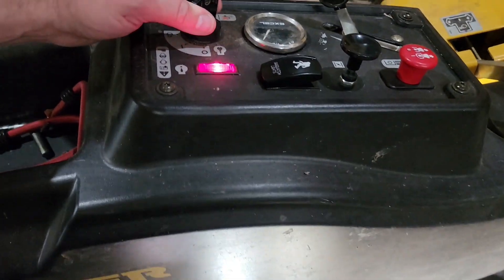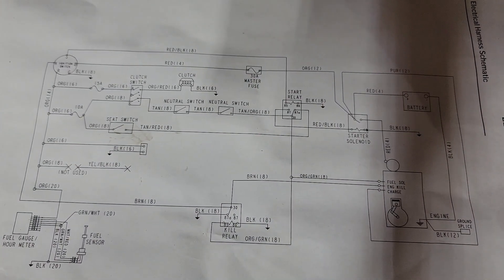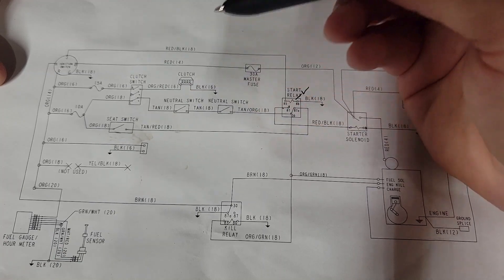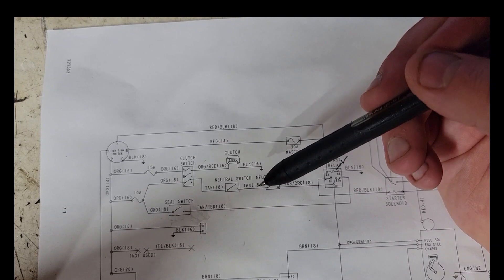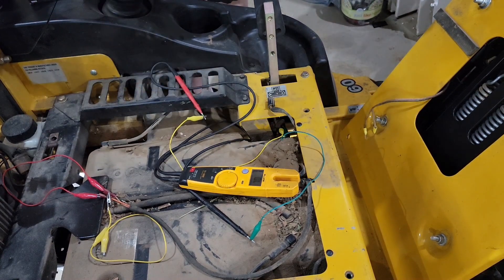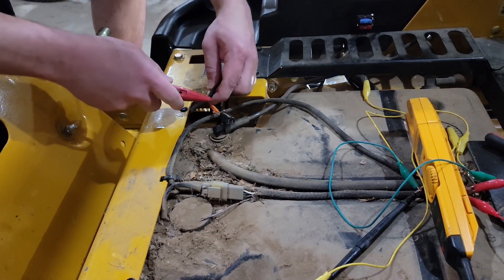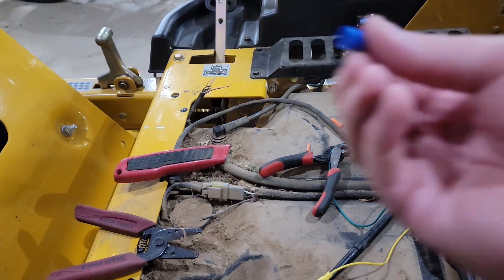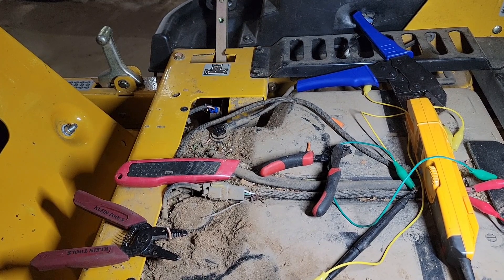Hustler Fastrak SDX60 (2017) Fixing No Start Condition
Finding and fixing no start situation using schematic, multimeter, and fixing damaged wire.

Terminal + Crimper kit